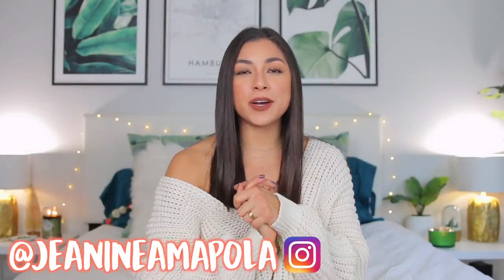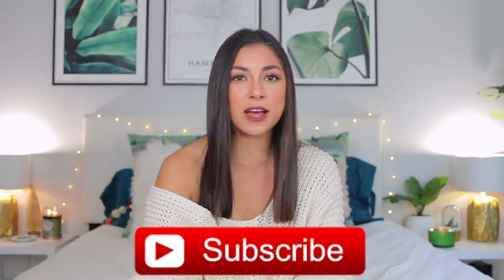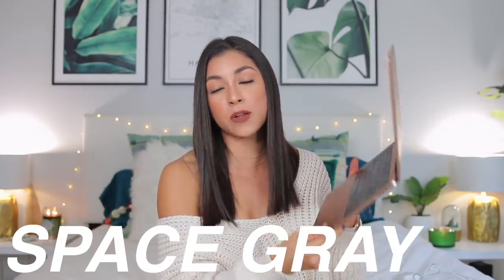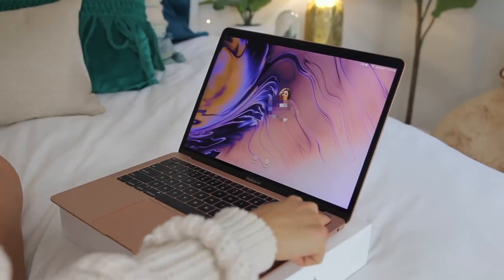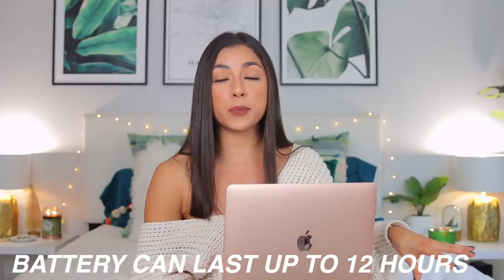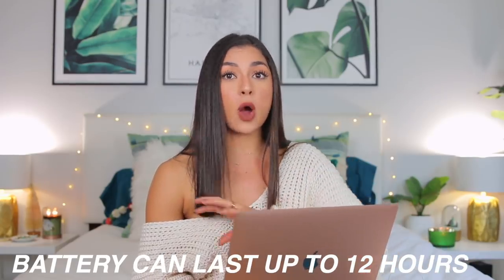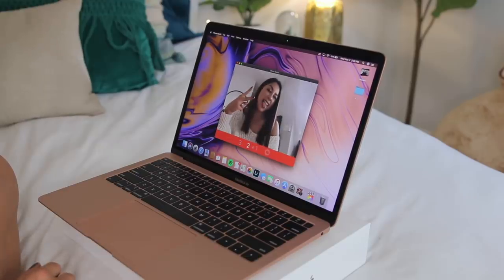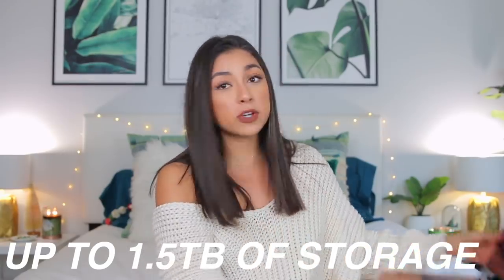New Apple Macbook Air 2018 Review! Worth Buying? My Honest Thoughts!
Hey y'all! I know this vid is a bit different but I still thought it could help you guys out :) I will be giving an honest review on the new Apple Macbook Air 2018! Hope this helps!

FTC: I am not being paid for this video. Opinions are honest.